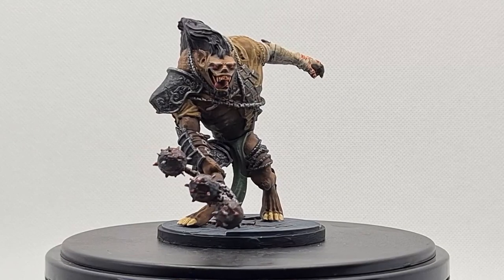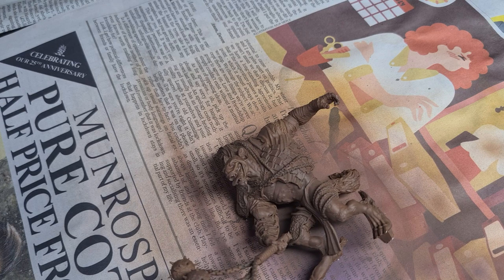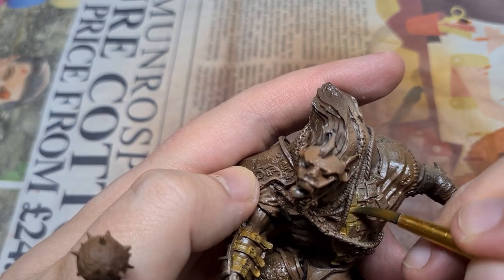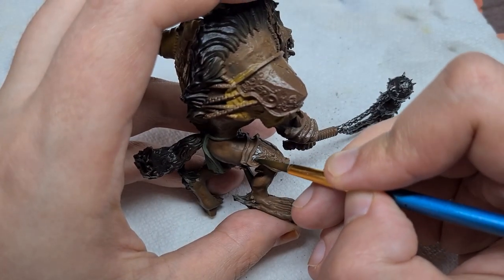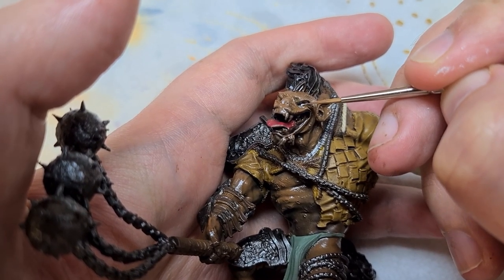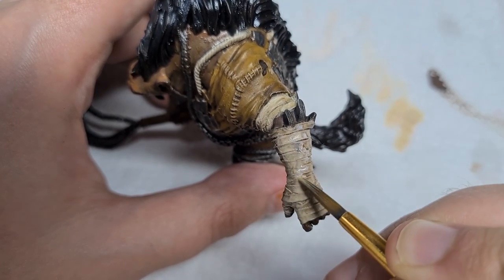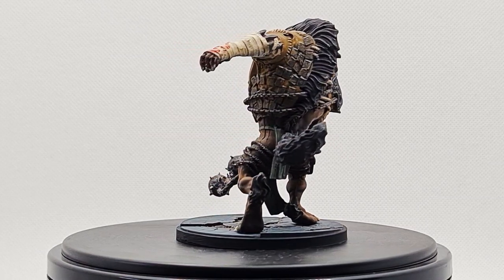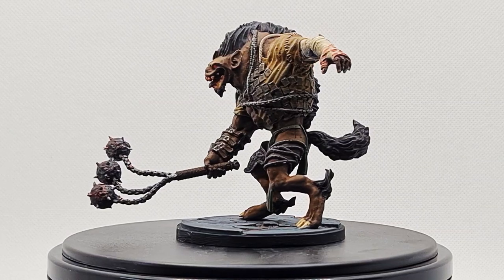How to Paint: D&D Yeenoghu (Gale Force Nine)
This time we're painting the limited edition Gale Force Nine Yeenoghu, Prince of Gnolls. He is definitely not a regular gnoll.

Paints used:

Stynylrez - Red Brown Primer
Liquitex - Titanium White Ink
Citadel - Lahmain Medium, Agrax Earthshade, Nuln Oil, Drakenhof Nightshade,  Seraphim Sepia
Citadel Technical - Blood for the Blood God, Typhus Corrosion
Vallejo Game Color/ Game Air - Charred Brown, Beasty Brown, Leather Brown, Bone White, Off White, Black, Rust, Elf Skintone
Vallejo Metal Color - Steel, Silver
Vallejo Ink - Black, Red
Scale Color - Field Grey, Dubai Brown, Deep Red
Varnish - Vallejo Mecha Gloss & Matt
Airbrushus - Badger Sotar 20/20

Cheap brushes
Wet Pallette
Normal Pallette
Flow Improver for airbrush, for regular bottled paint
Varnish - Gloss Matt
LED Painting Lamp
Hobby Mat

If you'd like to donate, you can throw a few £ my way
Here I post WIP images and more photos of finished miniatures that aren't suited for a video